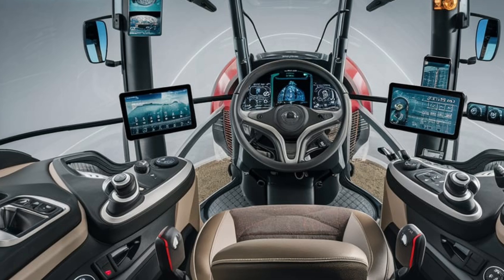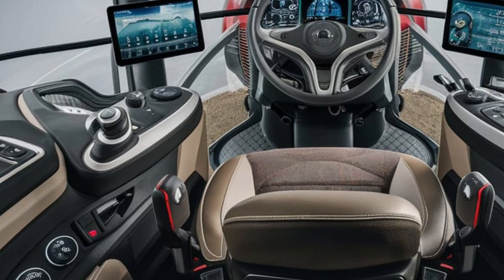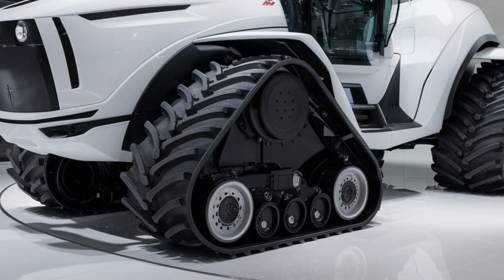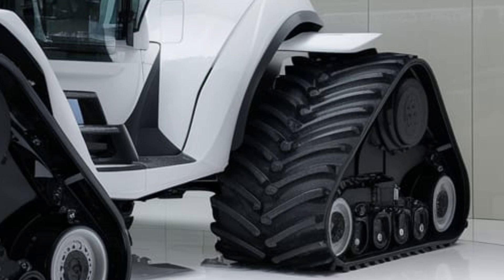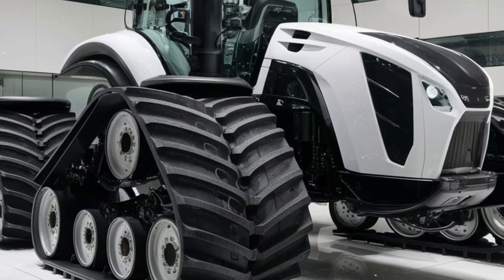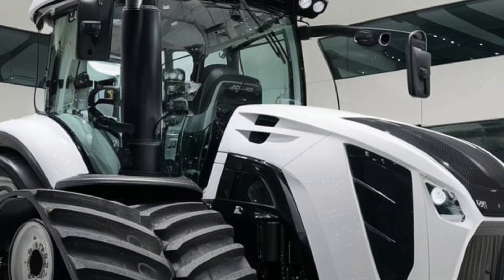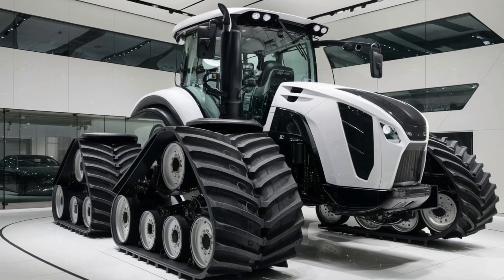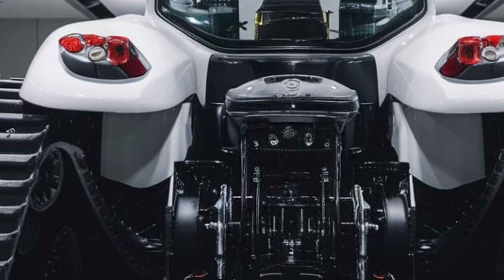Big Bud 16V-747 2025 – The World’s Most Powerful Tractor Returns!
Big Bud 16V-747 2025 – The World’s Most Powerful Tractor Returns!Long Description:

The Big Bud 16V-747 is back in 2025, and it’s more powerful, more advanced, and more iconic than ever before. Known as the world’s largest and most powerful tractor, the Big Bud 747 has returned to reclaim its throne with a modern twist—built for today's high-demand agriculture and massive-scale farming operations.

Originally built in 1977, the Big Bud 16V-747 was a marvel of engineering and has held a legendary status for decades. The 2025 model stays true to its roots while embracing the latest in agricultural technology and sustainability. Featuring a 16-cylinder engine, this beast delivers over 1,100 horsepower, allowing it to handle the heaviest tillage equipment and toughest terrains with ease. Its immense size, unmatched torque, and durability make it a powerhouse for those who need serious performance in the field.

But it’s not just about brute strength. The 2025 edition comes equipped with GPS guidance, smart precision farming capabilities, and a completely redesigned operator cabin for comfort and efficiency. From the massive tires to the robust frame, every inch of this tractor is engineered to dominate large-scale farming like never before.

Whether you’re a dedicated farmer, a machinery enthusiast, or someone who appreciates the raw power of mega machines, the Big Bud 16V-747 2025 is a true symbol of what happens when engineering meets ambition. It’s not just a tractor—it’s a legacy reborn.